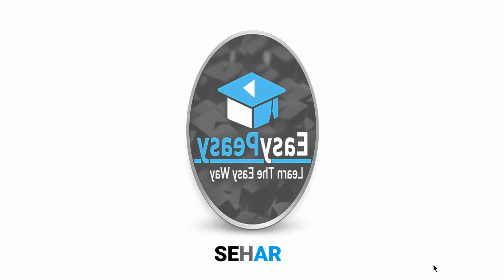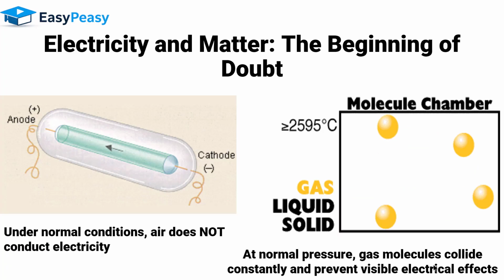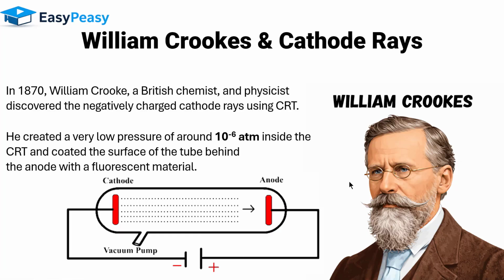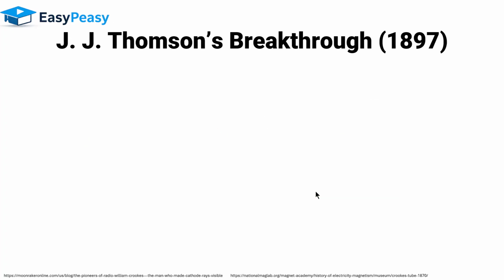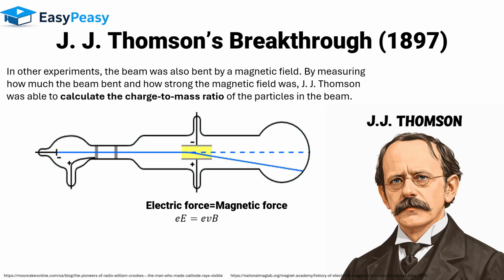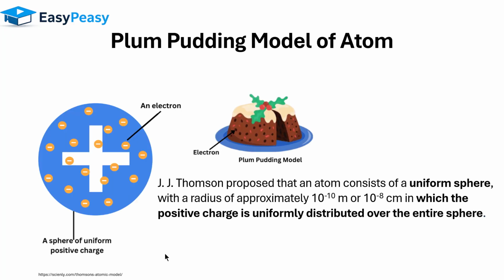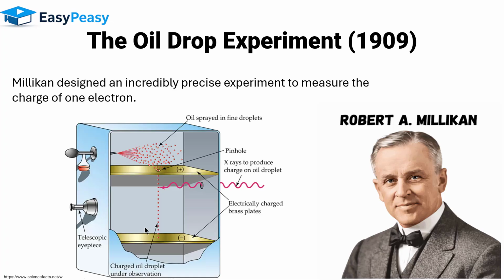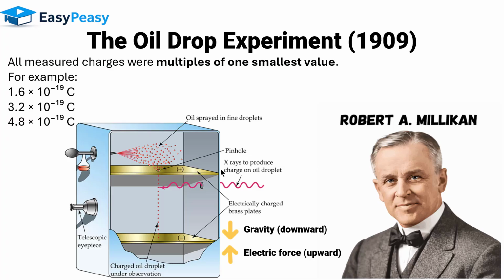How the Electron Was Discovered | Dalton to Thomson (Full Story)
How did scientists discover the electron, the first subatomic particle ever identified?

Before the late 19th century, atoms were believed to be indivisible, as proposed by John Dalton. However, a series of groundbreaking experiments by several scientists gradually revealed that atoms actually contain smaller particles.

In this lecture, we explore the complete historical journey of the discovery of the electron, from early atomic theory to the famous cathode ray experiments.
You will learn about the contributions of:

🔬 John Dalton – Early atomic theory
⚡ Michael Faraday – Electricity and gases
🔭 Heinrich Geissler – Geissler discharge tubes
💡 William Crookes – Cathode ray experiments
⚛️ J. J. Thomson – Discovery of the electron and the charge-to-mass ratio
🧪 Robert A. Millikan – Measurement of the electron’s charge using the Oil Drop Experiment

By the end of this video, you will understand how these experiments proved that atoms are divisible and contain negatively charged particles called electrons.

This lecture is designed for:

✔ College Chemistry Students
✔ General Chemistry Courses
✔ MCAT / Pre-Med Preparation
✔ Anyone learning Atomic Structure

📊 View-Only PowerPoint Slides